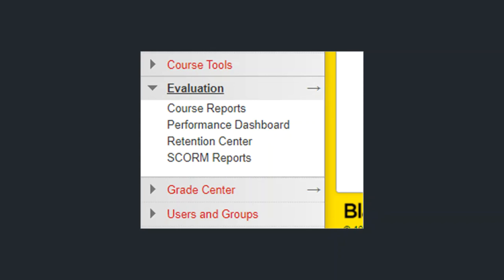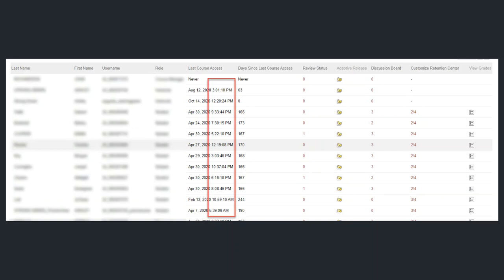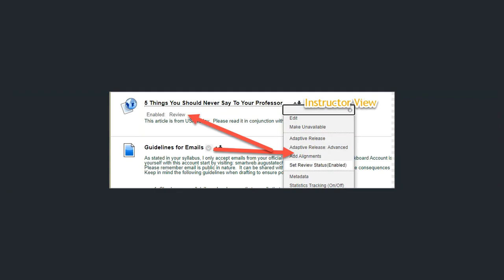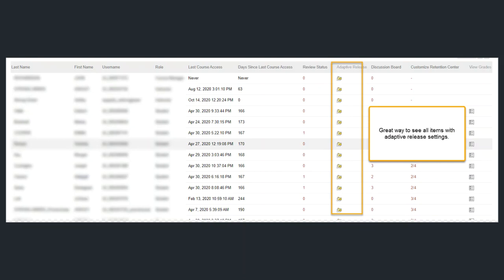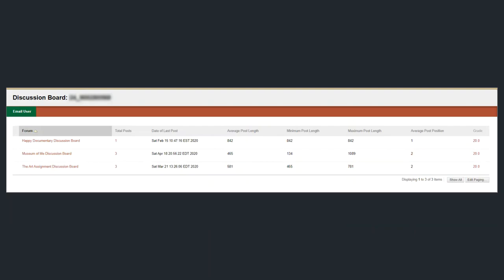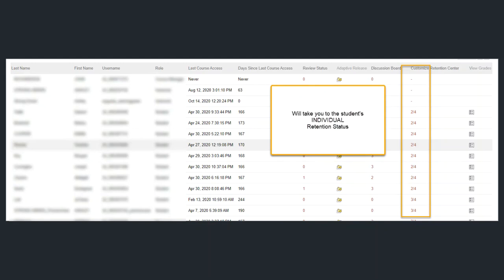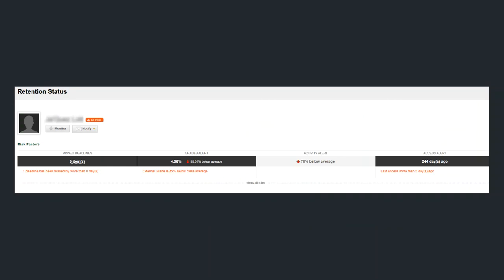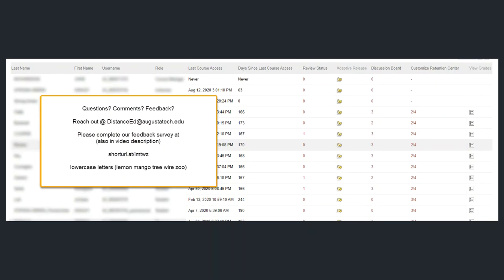Blackboard Performance Dashboard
Please take the time to complete our survey at shorturl.at/lmtwz
This video explains the features of the Performance Dashboard within Blackboard.